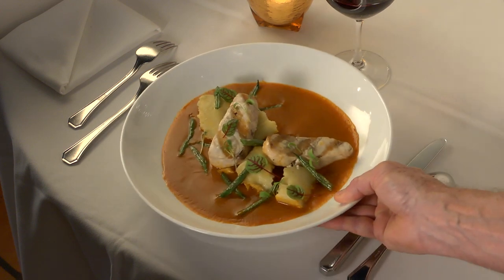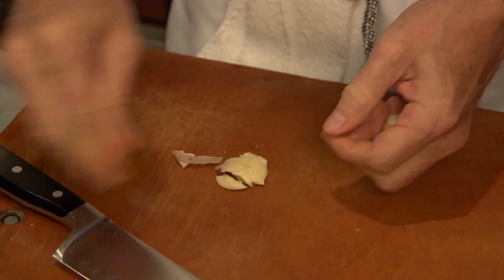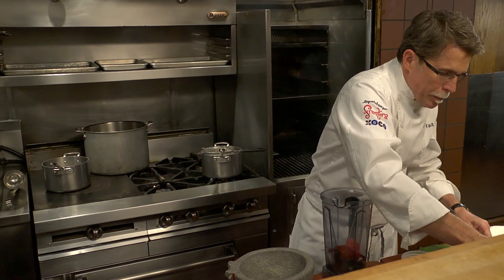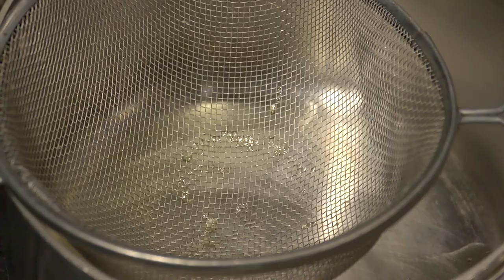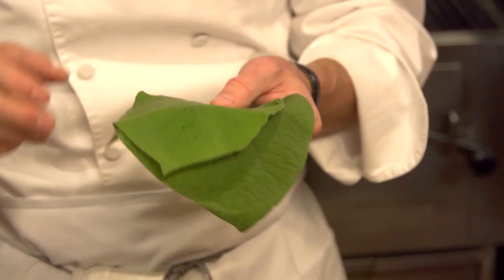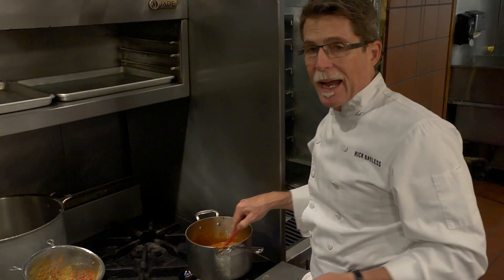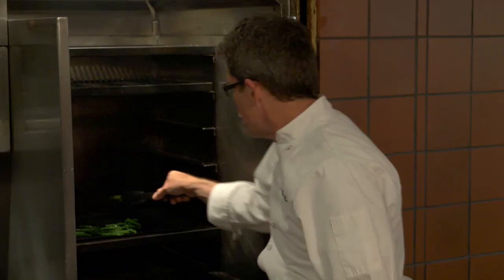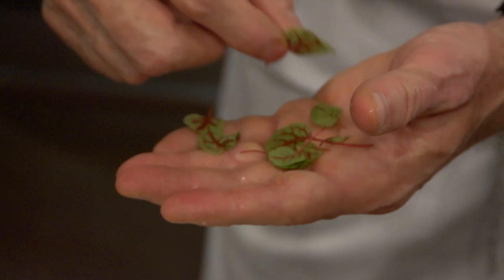Making Mole with Rick Bayless | Mexico One Plate at a Time with Rick Bayless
Come cook Yellow Mole with Rick Bayless at his world famous restaurant, Topolobampo!

The critically acclaimed Public Television series, Mexico: One Plate at a Time with Rick Bayless, brings to life the foods, the flavors, the stories, and the fun of Mexico.

For more travel videos check out the GoTraveler free app on Roku, Fire, Smart Phones and Channel 401 on Xumo: gotraveler.com